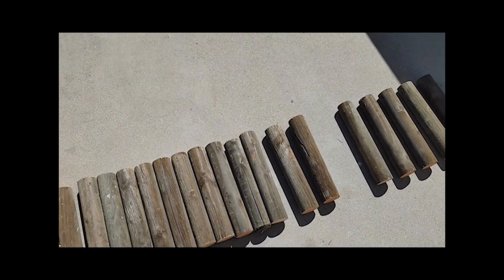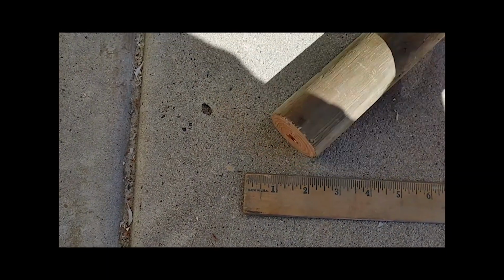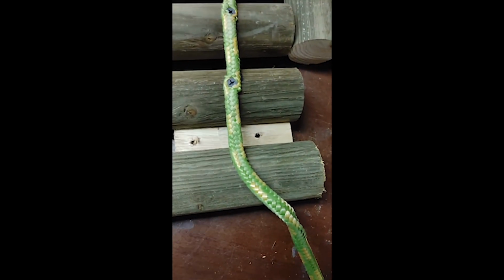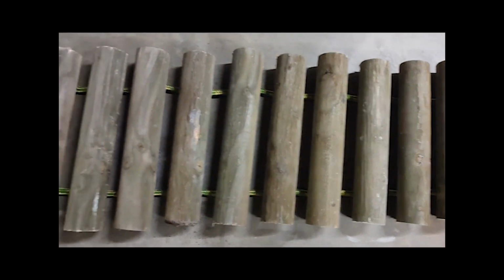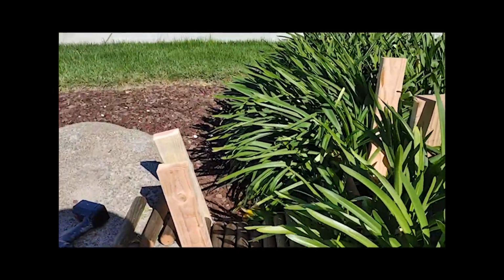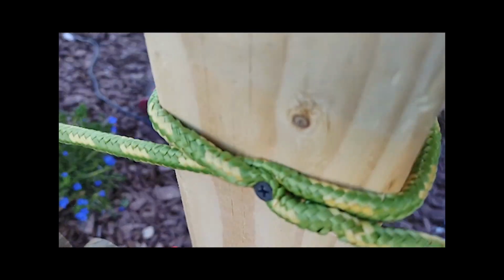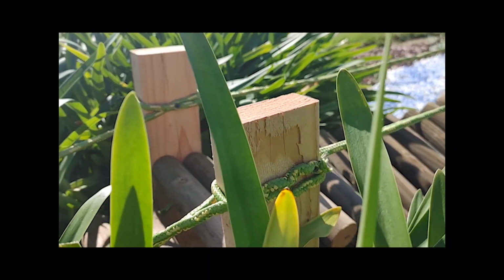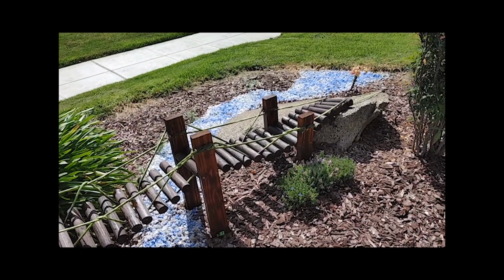BYF: CUSTOM Garden Rope Bridge